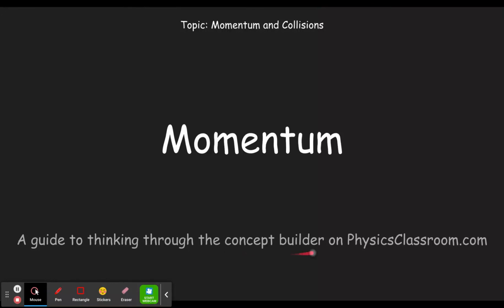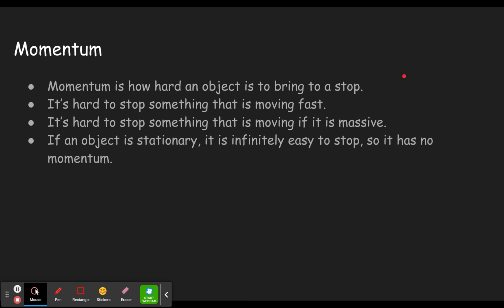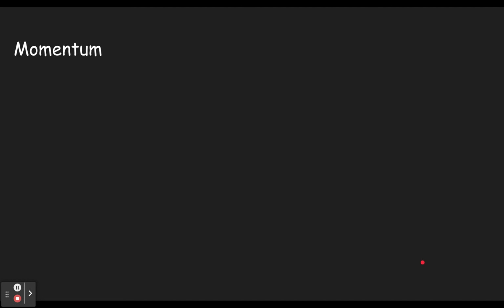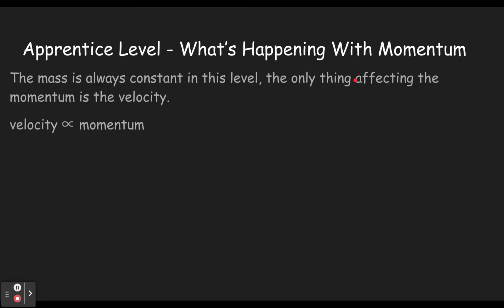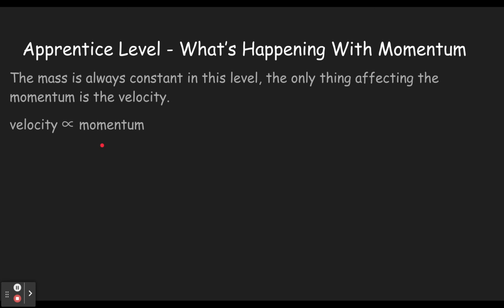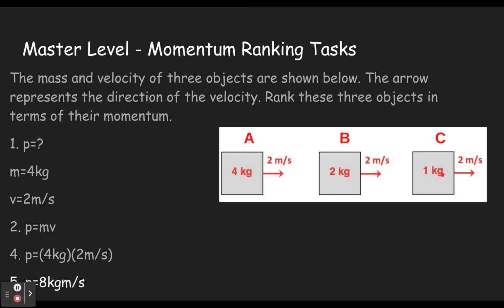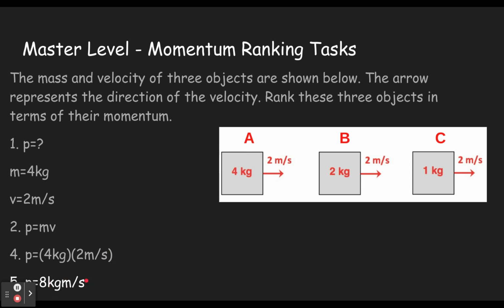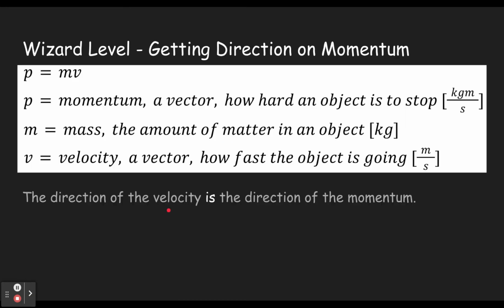Momentum - Concept Builder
This video will help you step through the concept builder titled "Momentum" in the Topic "Momentum and Collisions" on the website Physics Classroom (physicsclassroom.com).  This concept builder (and therefore video) is designed to introduce students to the concept of momentum and some basic calculations.

0:00 - Introduction
0:11 - Introduction of Momentum
2:23 - Apprentice Level - What's Happening With Momentum
3:14 - Master Level
5:27 - Wizard Level